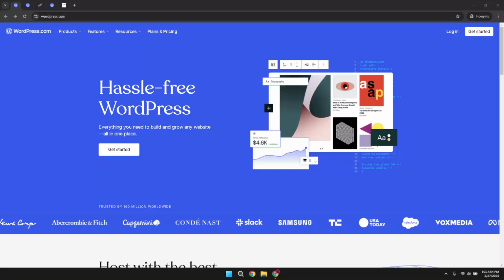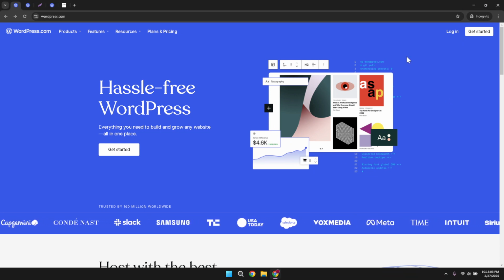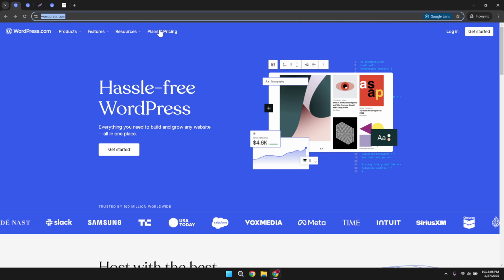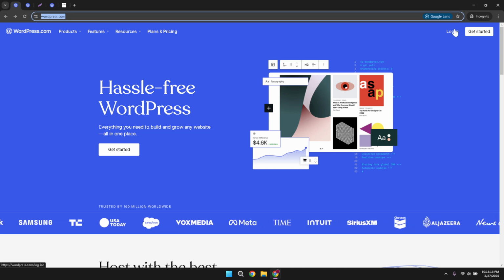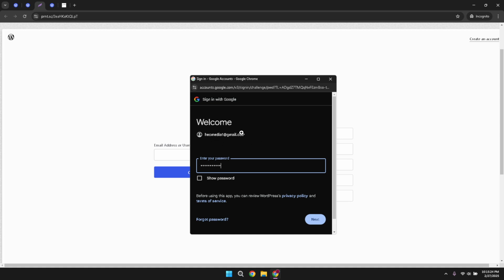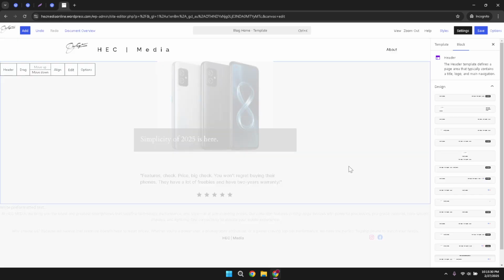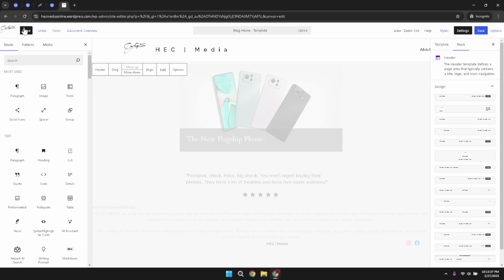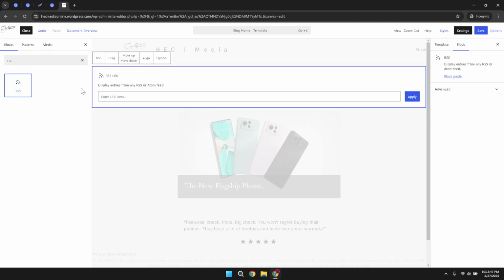How to Add the Rss Widget to Your Wordpress Website (Full 2025 Guide)